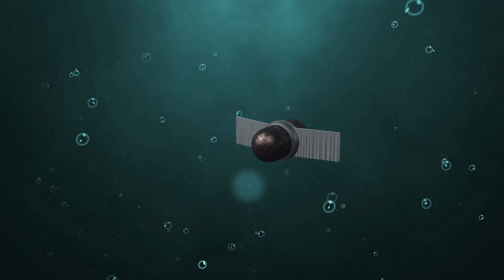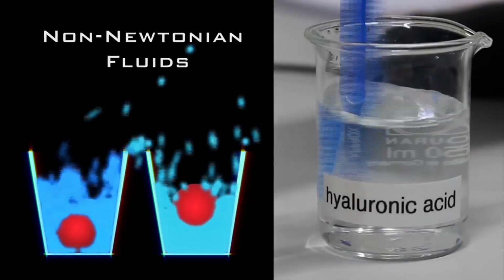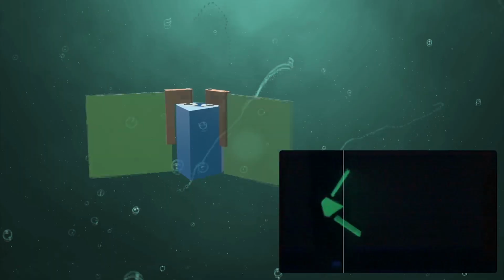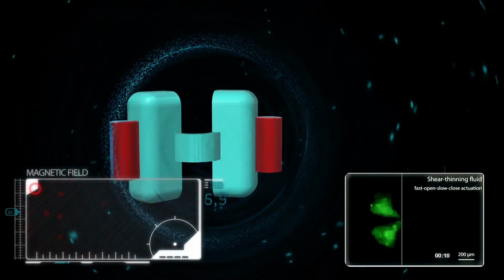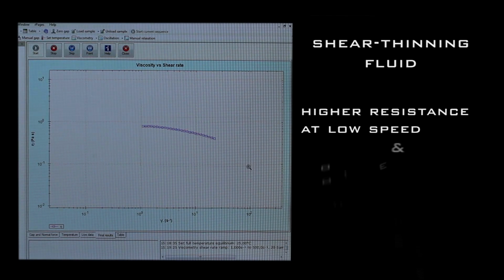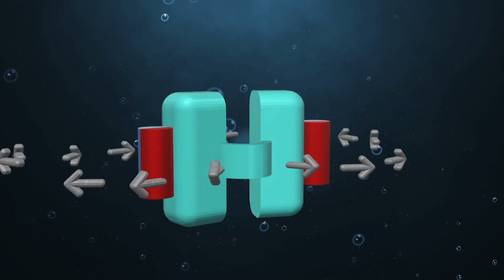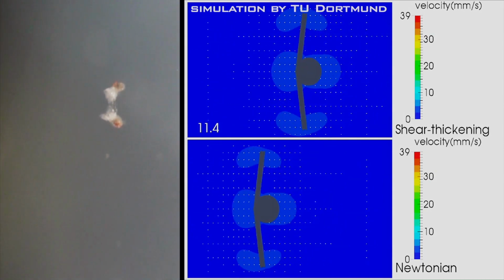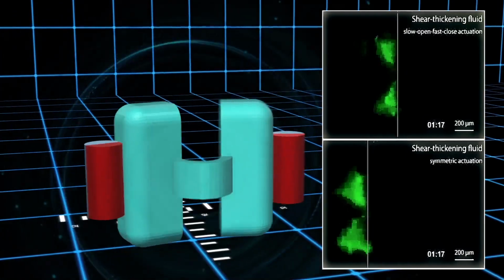Reciprocal Micro-swimmers in Biological Fluids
Winner of the Micro-robotic Design Challenge in Hamlyn Symposium on Medical
Robotics, 23 June 2015, London, UK

Authors: T. Qiu, A. Mark, D. Walker, A. Posada, and P. Fischer, Max Planck Institute for Intelligent Systems, Germany.
"Swimming by Reciprocal Motion at Low Reynolds Number"

Tian Qiu, Tung-Chun Lee, Andrew G. Mark, Konstantin I. Morozov, Raphael Münster, Otto Mierka, Stefan Turek, Alexander M. Leshansky, and Peer Fischer.
Nat. Commun. 5: 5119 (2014).